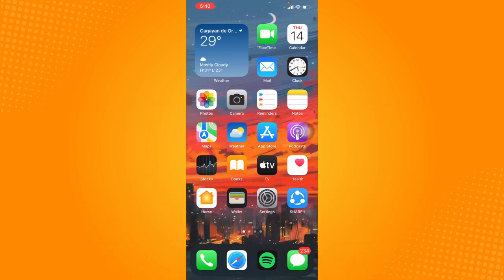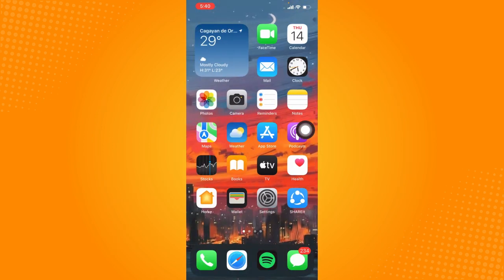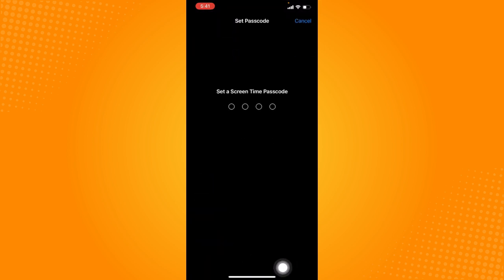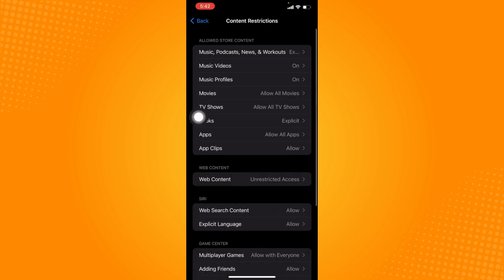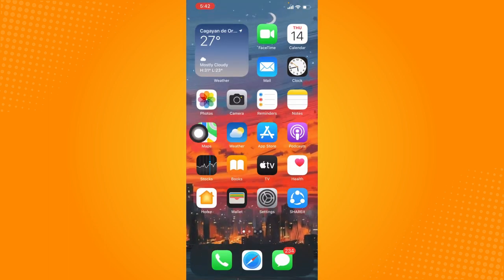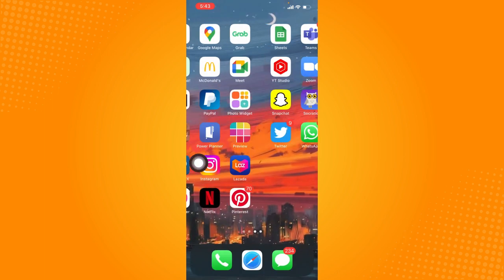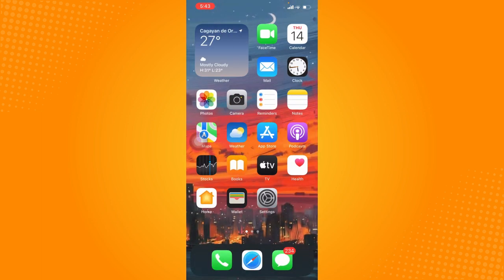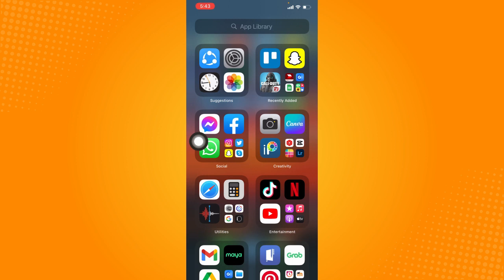How To Hide Apps On iPhone (Easy)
Learn‎‎‏‏‎ ‎How To Hide Apps On iPhone (Easy)

In this video I will show you‏‏‎ ‎how to hide apps on iphone easy